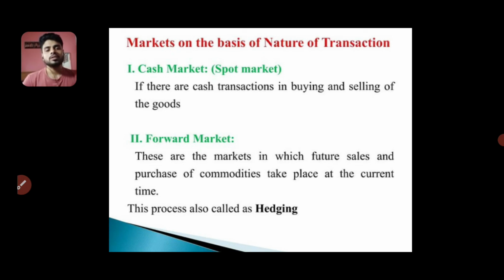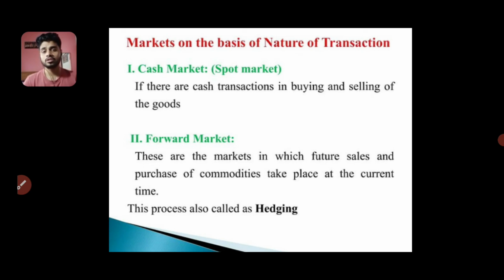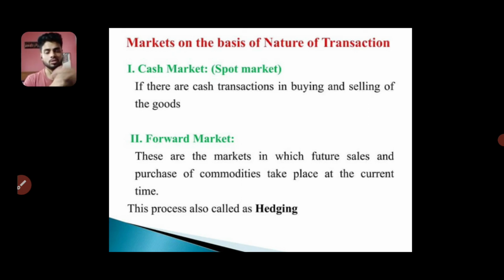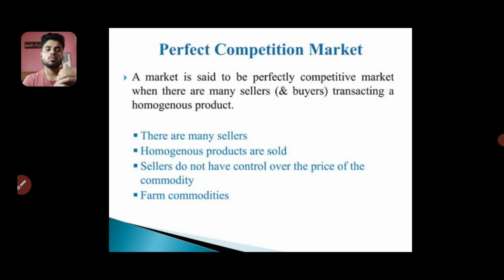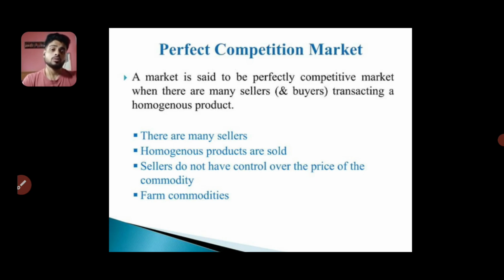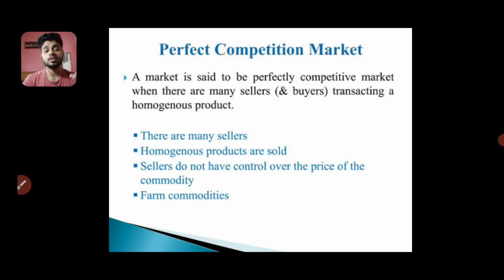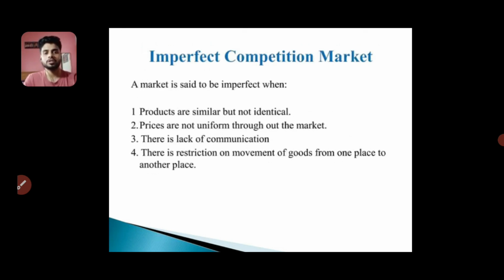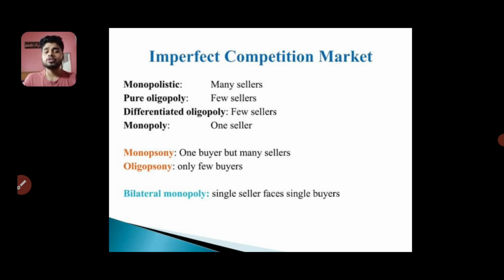UGC NET Breakdown: Types of Markets Part 3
In this video we try to cover the different types of markets.